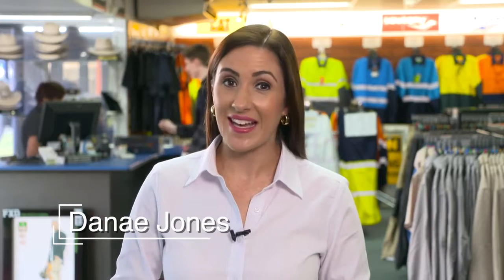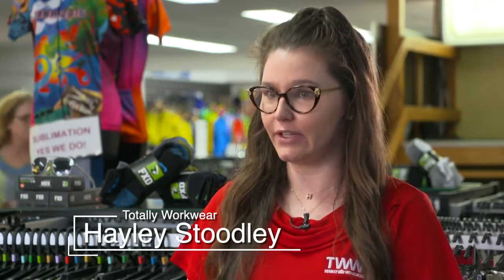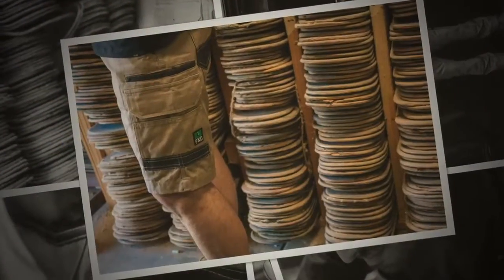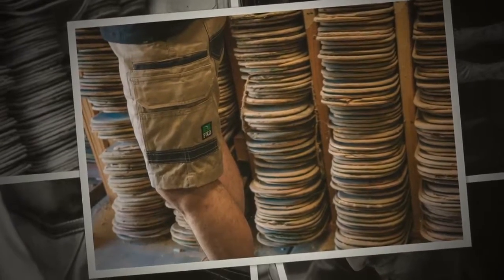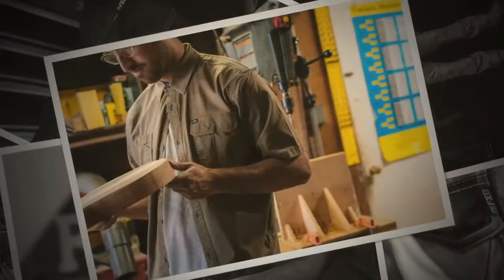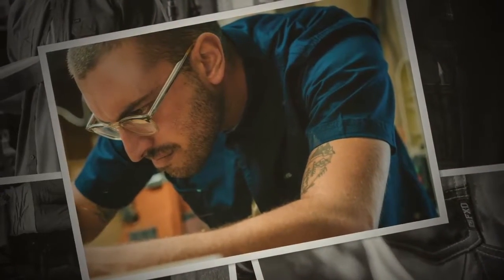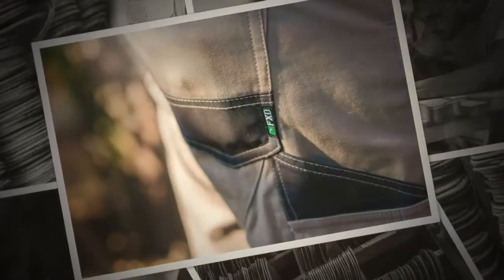Totally Workwear - FXD Workwear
Totally Workwear Cairns has a great selection of workwear to suit every industry, including the very popular FXD – Function by Design.   The FXD Range looks great and tradies just love it.  Dressier than your average workwear, FXD clothing is super lightweight, comfortable and very functional with lots of additional features too.

Check them out on Facebook @TotallyWorkwearCairns